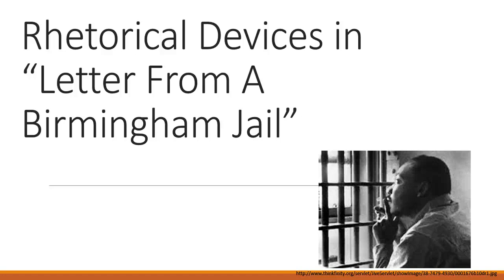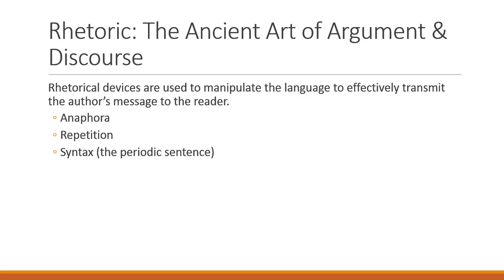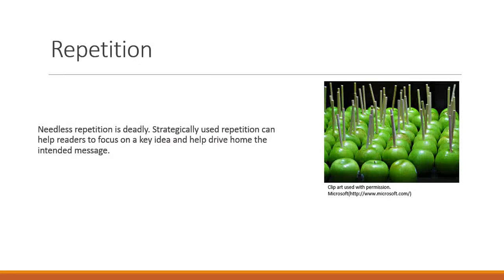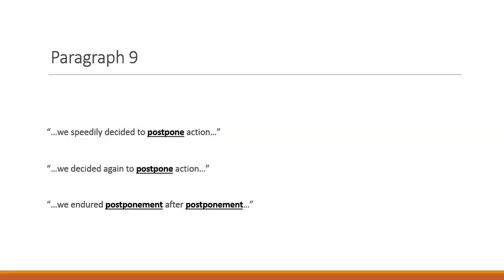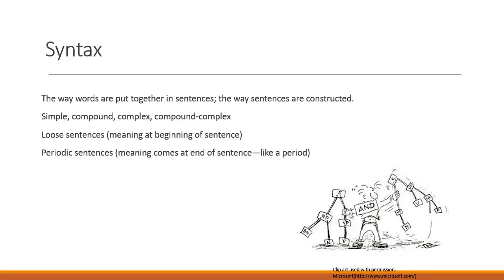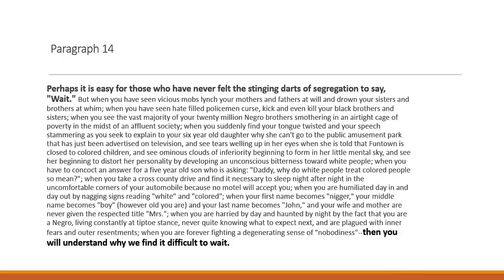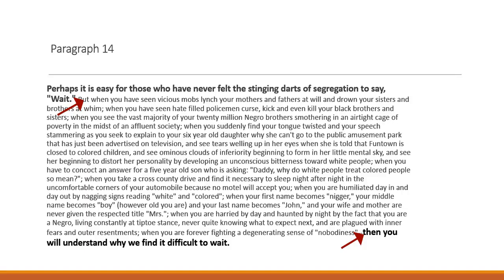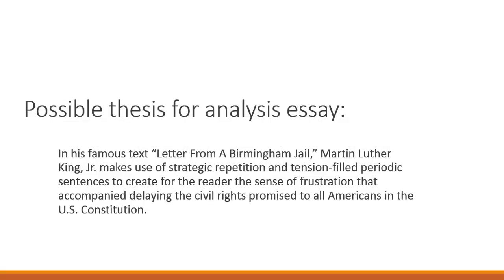Rhetorical devices in Letter From A Birmingham Jail